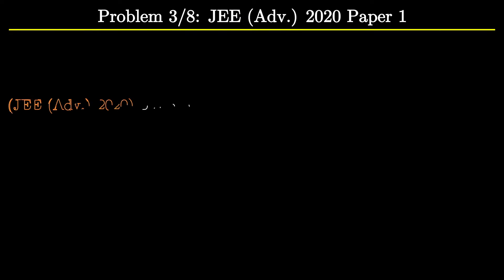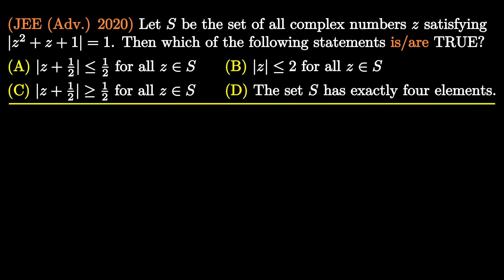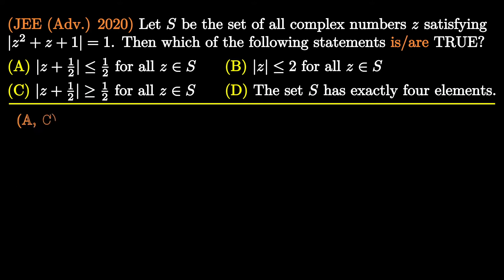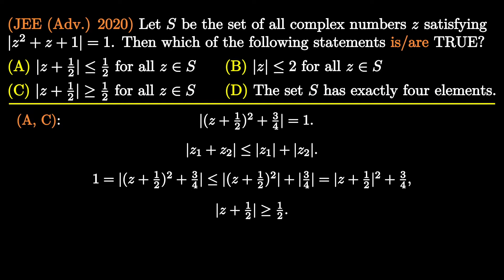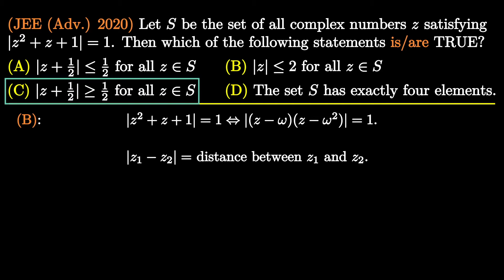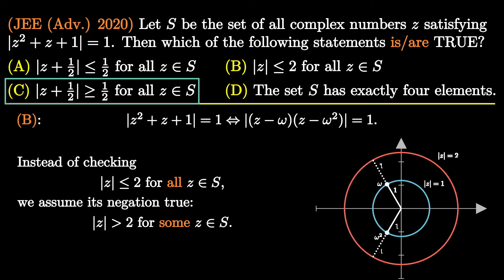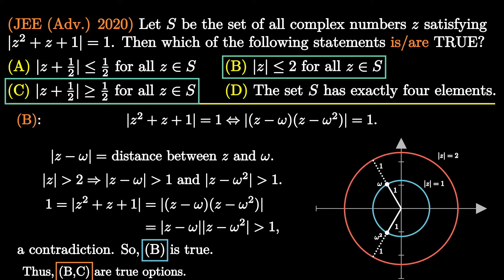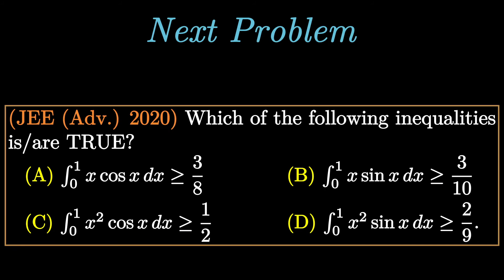Problem 3/8: JEE (Adv.) 2020 Paper 1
Time Stamps

0:00 Problem Statement
0:36 Solution Begins (Option (D))
1:07 Options (A) and (C)
1:56 Option (B)
3:43 Summary

Links for the books:

Algebra Vol. 1

Algebra Vol. 2

Problem Book for JEE